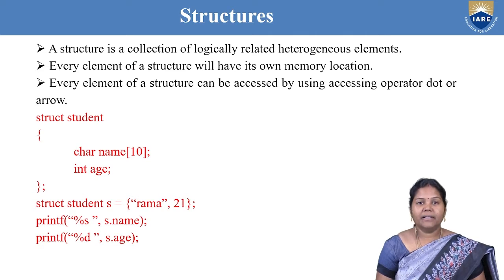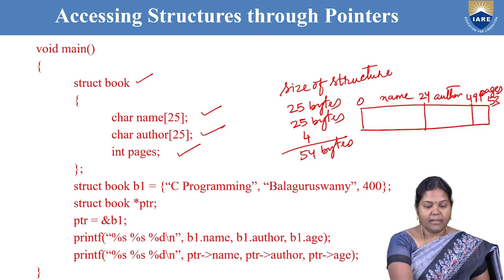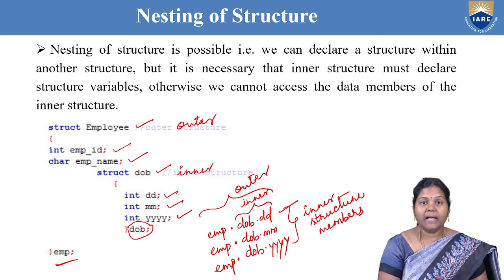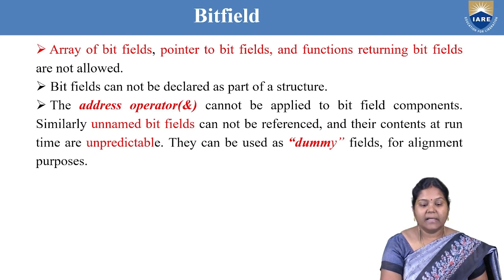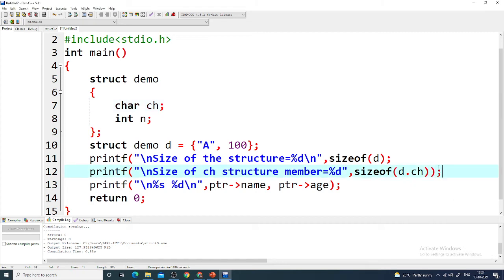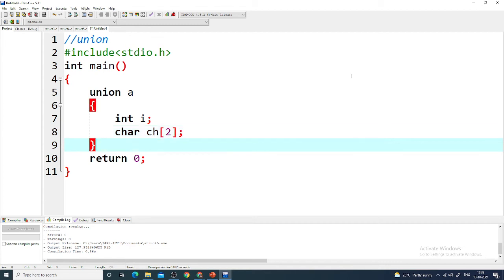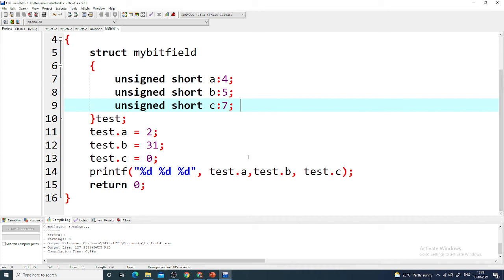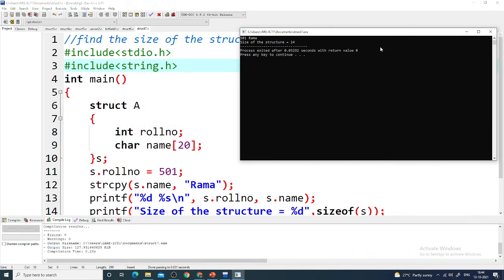Problem Solving Using Structures and Unions by Ms. B Padmaja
Problem Solving Using Structures and Unions  by Ms. B Padmaja | IARE

Telangana, India.